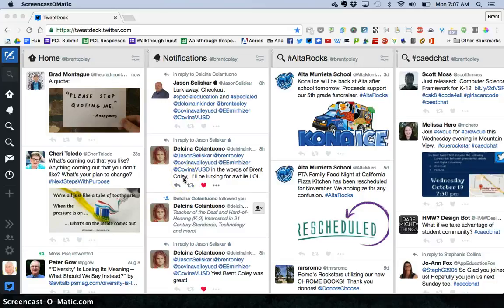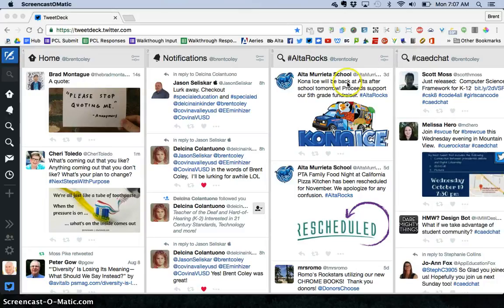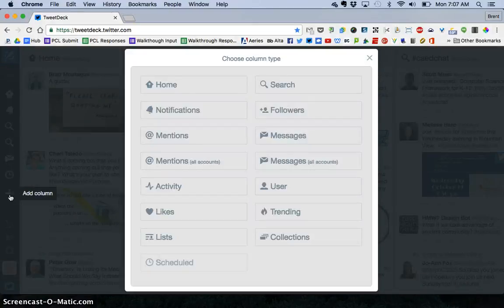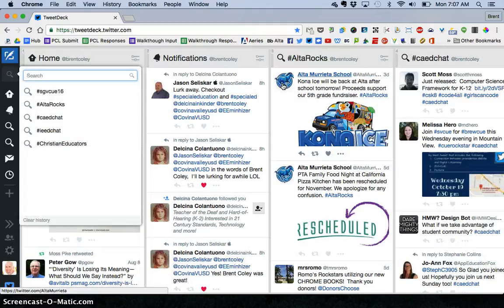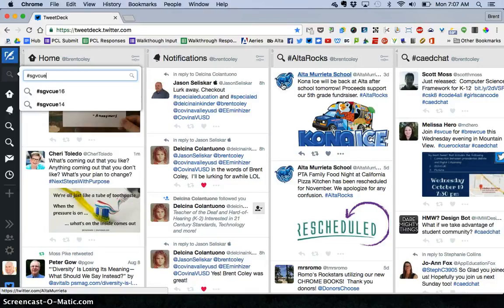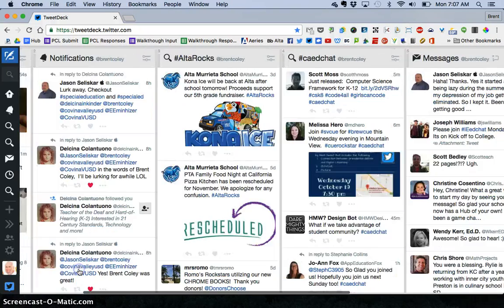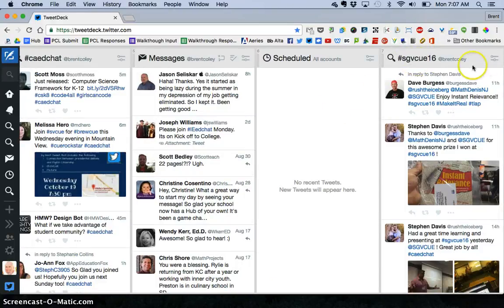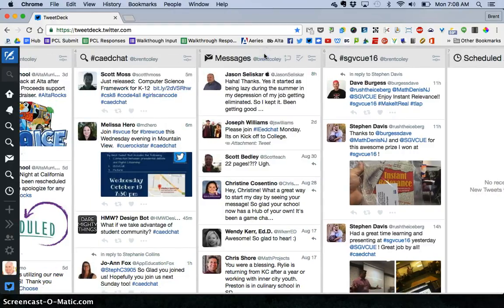How to Add a Column in TweetDeck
This short video will show you how to add a new column in TweetDeck.